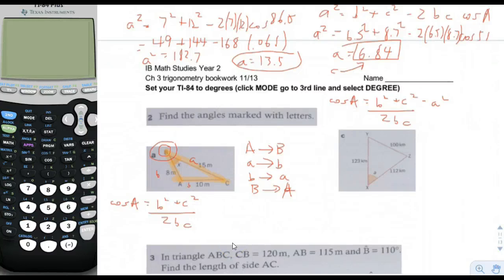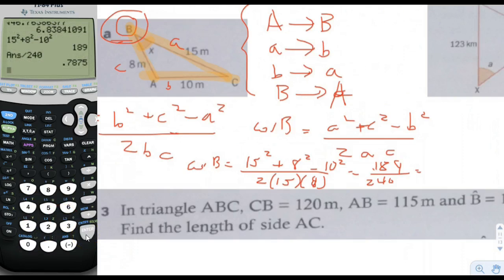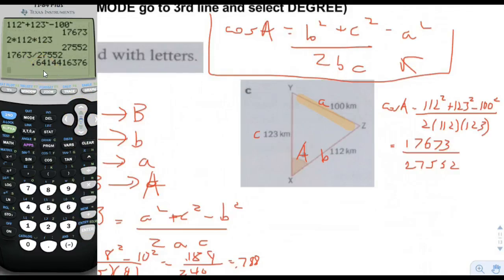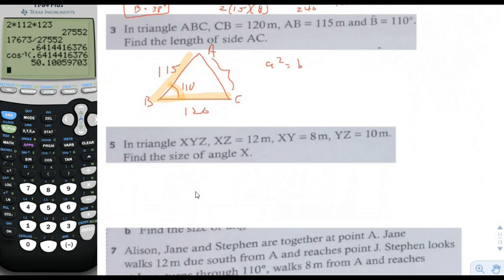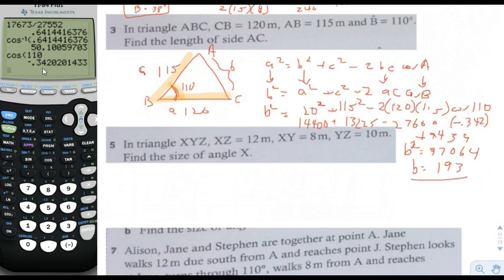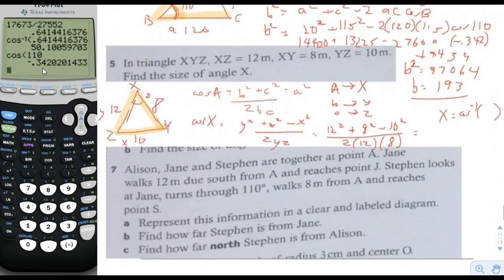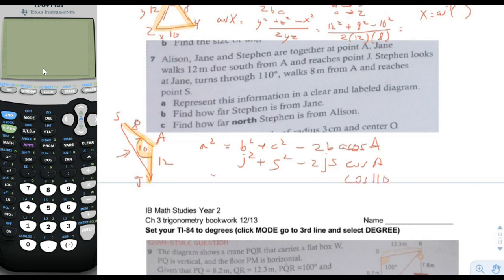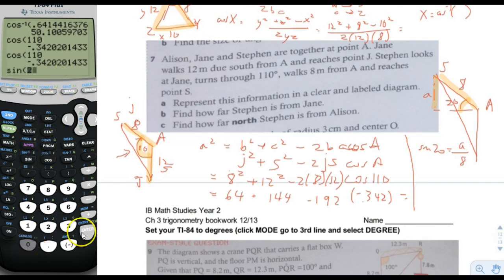MS SL trig p11